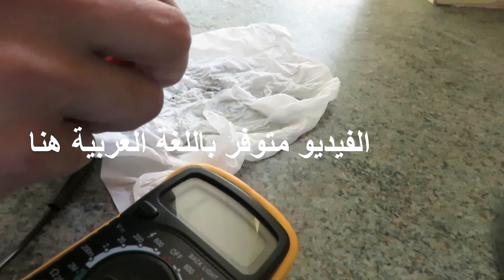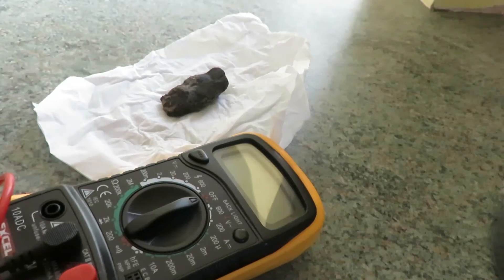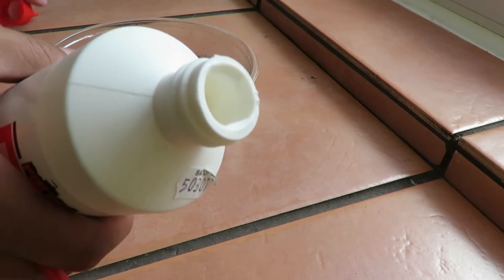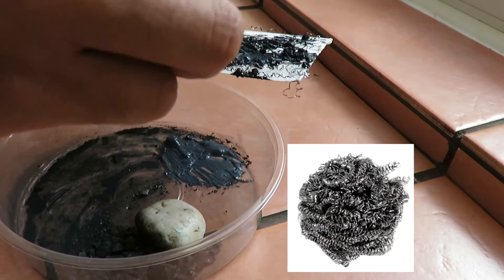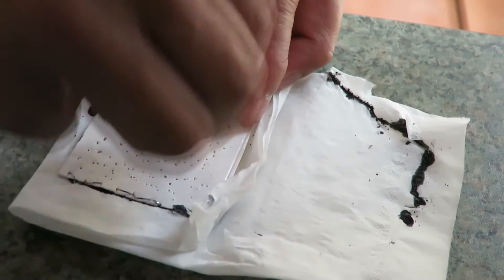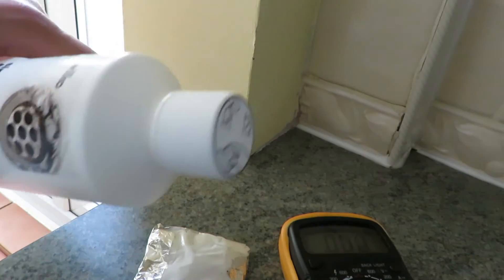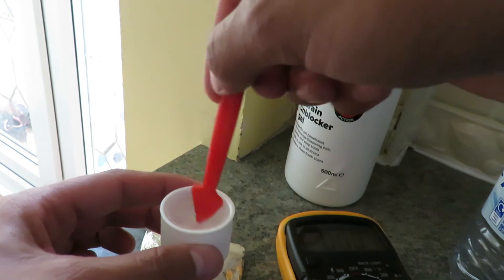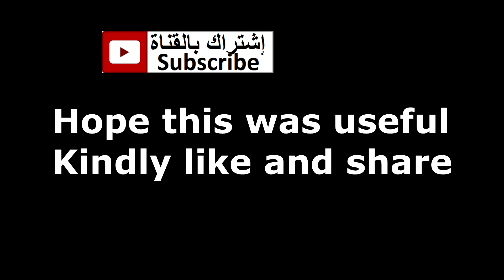5- DIY Simplest battery you could make at home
Making a battery at home can be as simple as grabbing a piece of coal and a sheet of aluminium foil. Watch this video on how to make the simplest form of a battery at home.
و عندي مدونة علمية لا أجددها كثيرا لكن إذا زاد عليها الطلب سأفعل إن شاء الله: